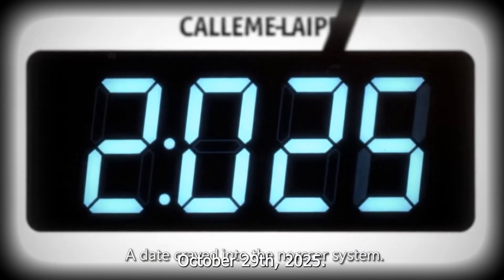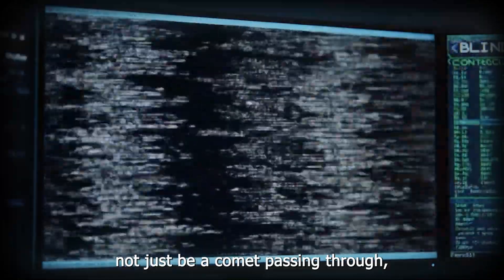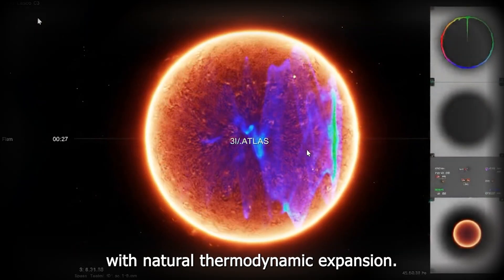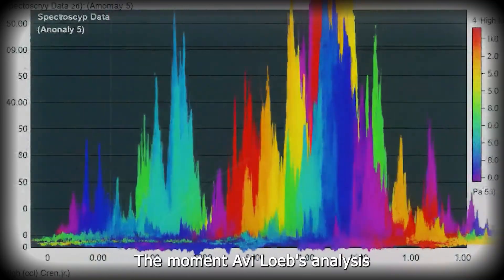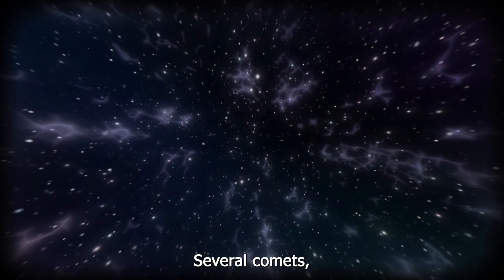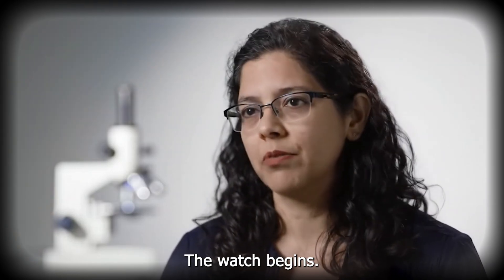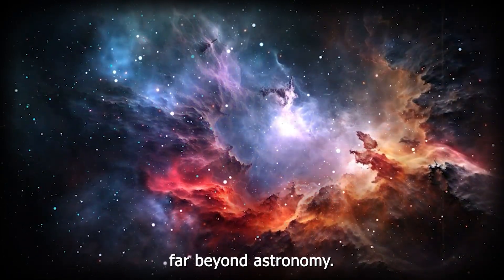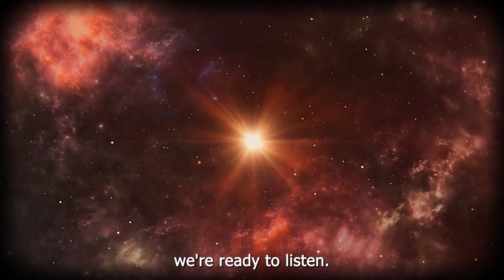3I/ATLAS Is Doing Something IMPOSSIBLE TODAY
On Oct 29, 2025, 3I/ATLAS hit perihelion (7:47 a.m. ET) hidden in solar glare; Avi Loeb posted fresh space-based imagery and analysis.
We lay out his eight “anomalies” (LOBO score 4) and the technosignatures that would confirm engineering—maneuvers, probe releases, radio signals, lights, or waste heat.
The film explains the “missed radar” geometry, why Dec 19 is still too far for radar, ongoing radio campaigns, and the push to release Oct 2 HiRISE images.
Balanced and testable: natural (perihelion fragmentation/brightening) vs engineered (course tweaks/payloads)—and exactly what to watch in the next days.